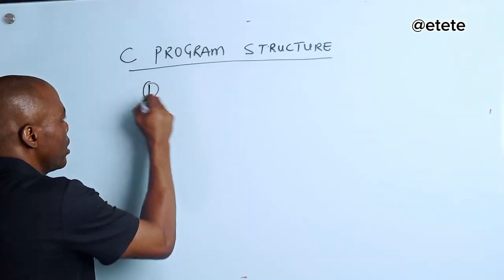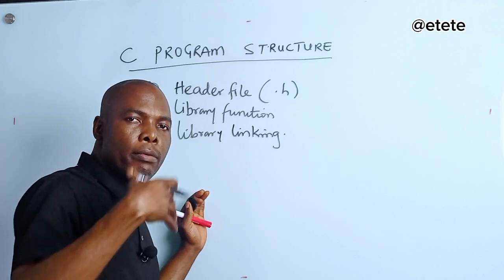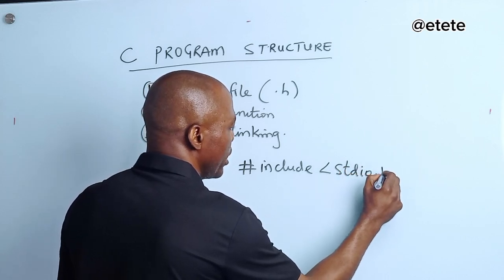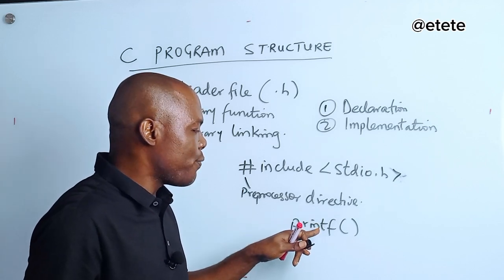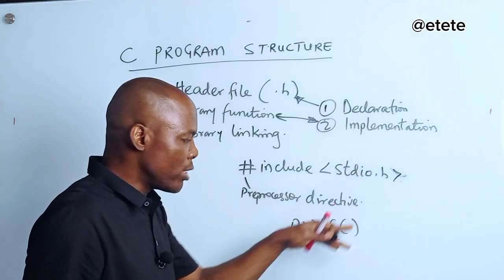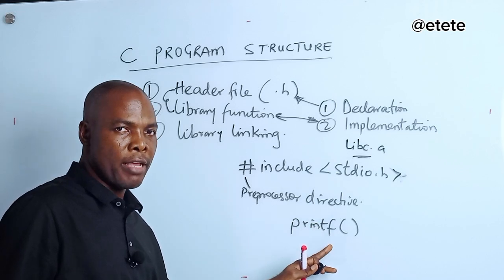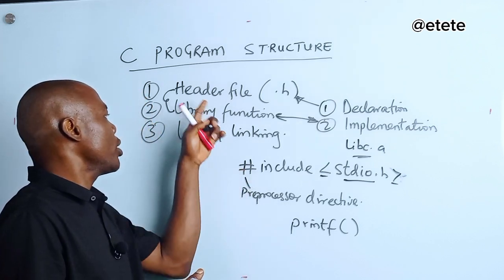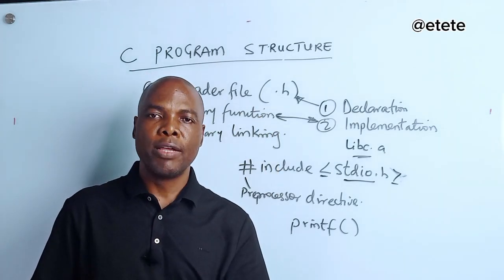C Structures: Organizing Data in the C Language Realm